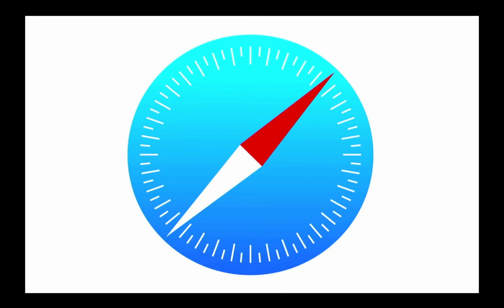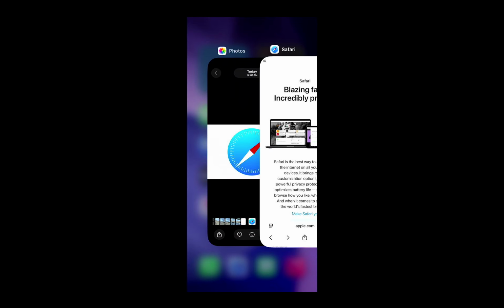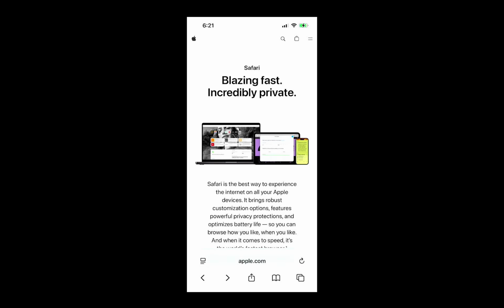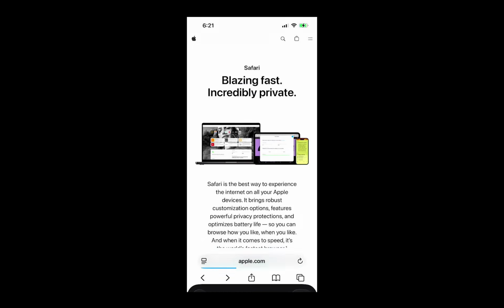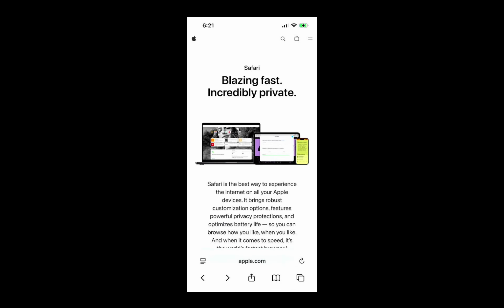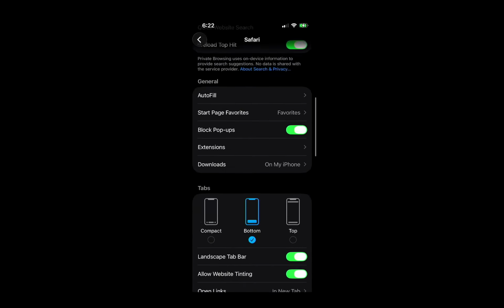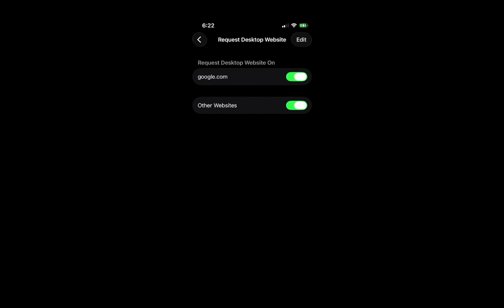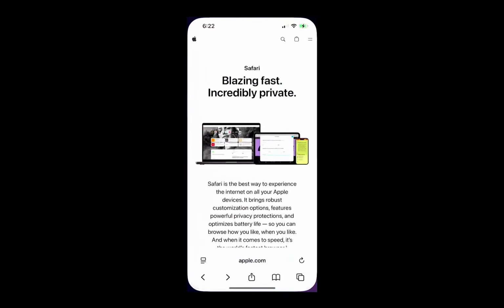How to Make Safari Desktop Mode [2026 Full Guide]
How to Make Safari Desktop Mode

In this video, we show you exactly how to make Safari display sites in desktop mode. This feature is essential for users who want to access the full version of websites, ensuring a consistent browsing experience across devices.

By mastering this function, you can navigate sites that may have limited functionality in mobile view, improving your productivity and access to information. Learn how to effectively toggle desktop mode to enhance your web experience.

Technical Specs:
Software: Safari; Feature: Browsing Settings.